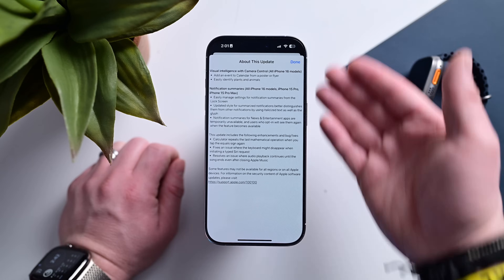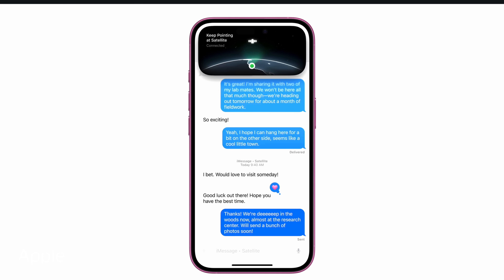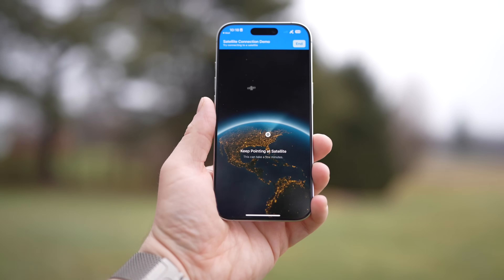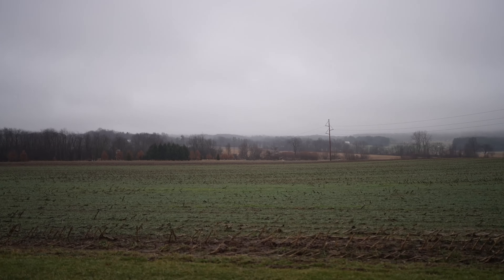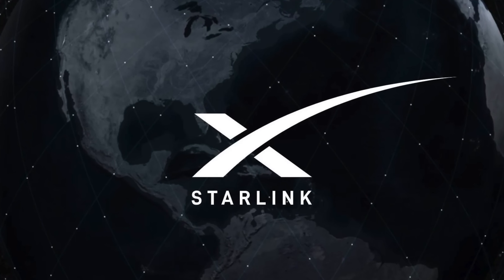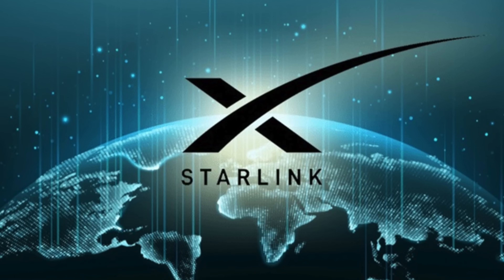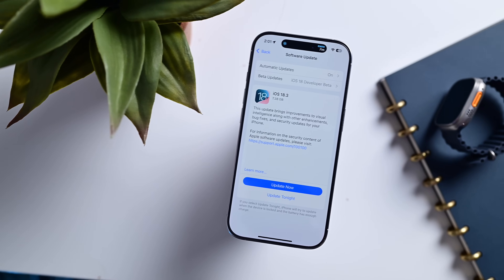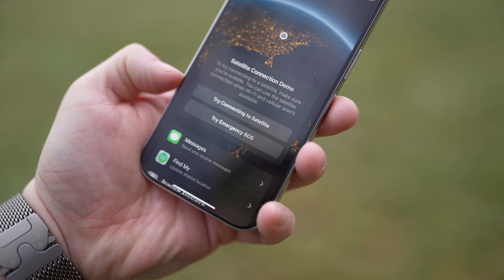Starlink Satellite Support Comes to iPhone! What it Means & How to Disable!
With iOS 18.3, select iPhone users can now connect to Starlink satellites when out of cellular range! But how does it work, and is it safe to use? In this video, I break it all down:

✅ How Starlink satellite messaging works on iPhone
✅ How it differs from Apple’s existing satellite features
✅ Who can use it (T-Mobile beta users for now)
✅ How to disable it if you don’t want it
✅ Why Apple didn’t announce this feature

While this isn’t an Apple-Starlink partnership, it’s a big step for satellite connectivity on smartphones!

Chapters ➡
0:00 Intro
1:07 How to use Starlink on iPhone
1:52 ESR
3:07 Apple satellite VS Starlink
4:31 Starlink limitations
5:33 How to disable Starlink support on iPhone